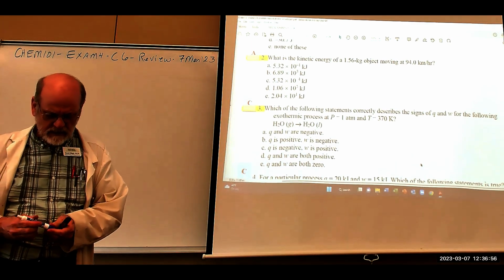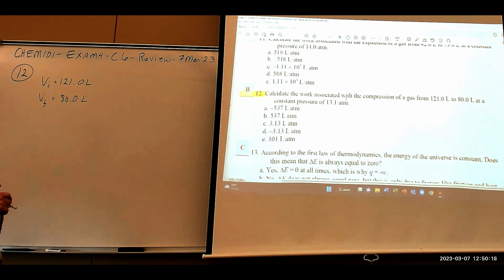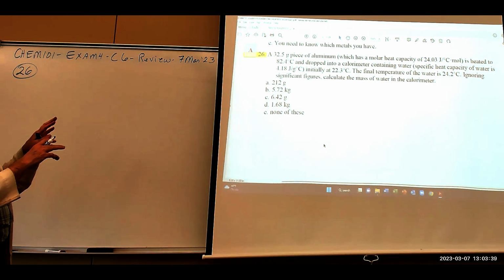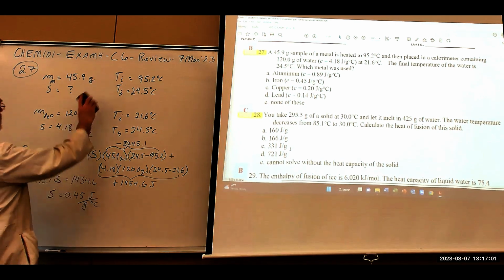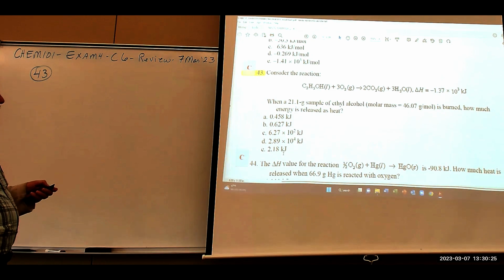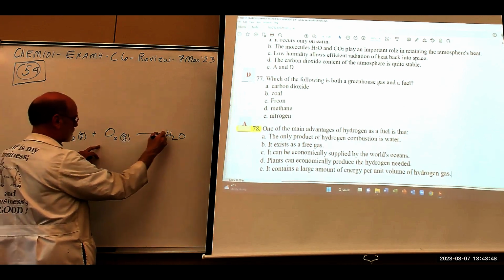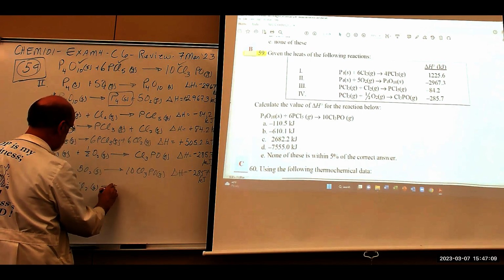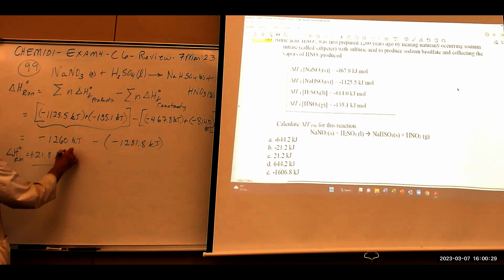CHEM101 Exam4 [C6 Review] 7Mar2023